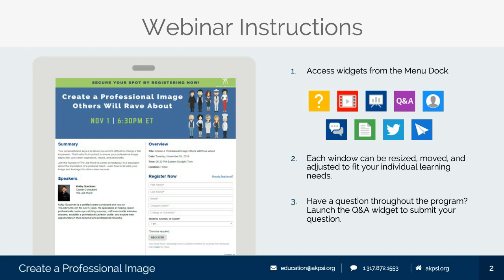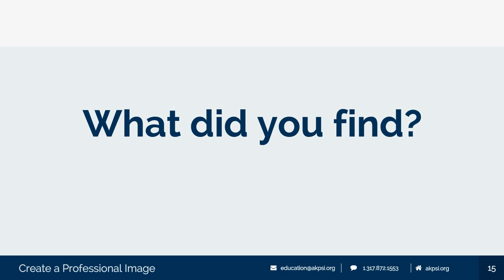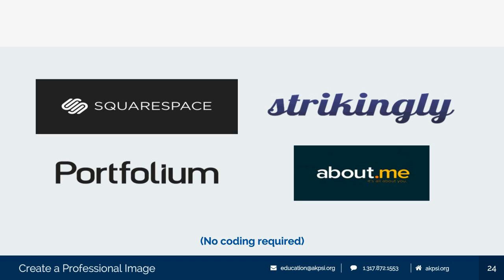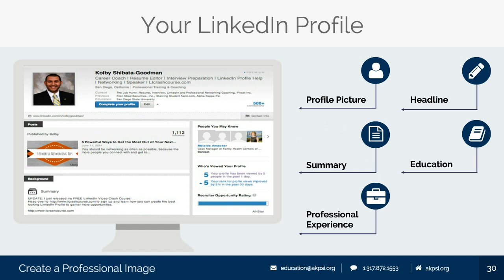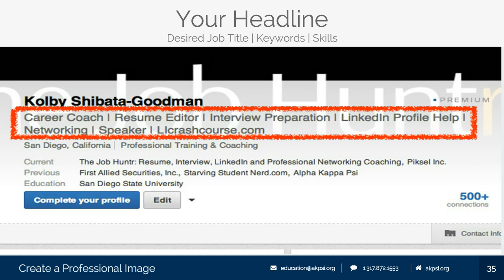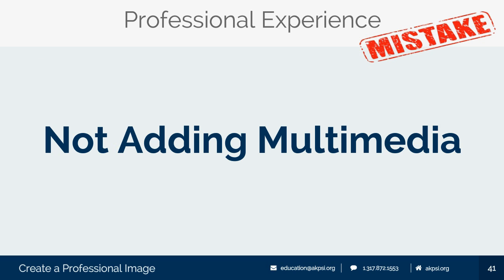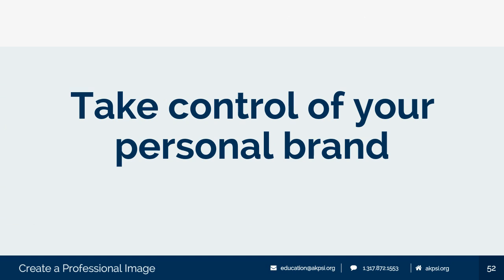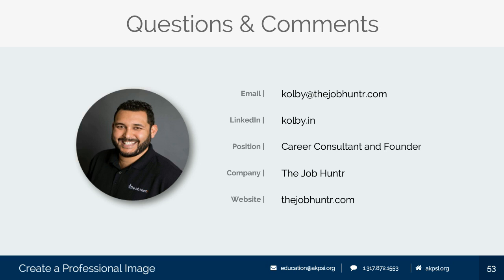Create a Professional Image Others will Rave About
Create a Professional Image Others will Rave About Webinar